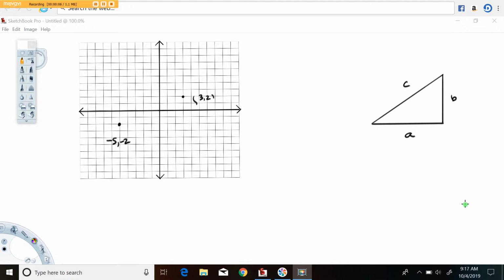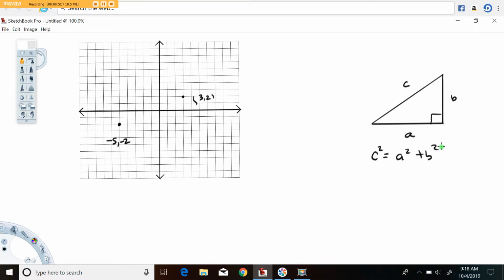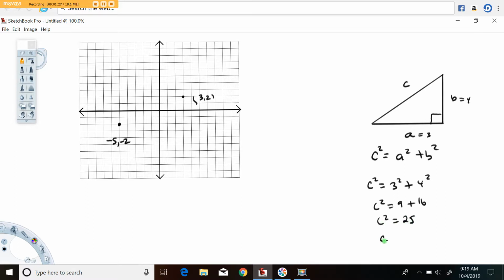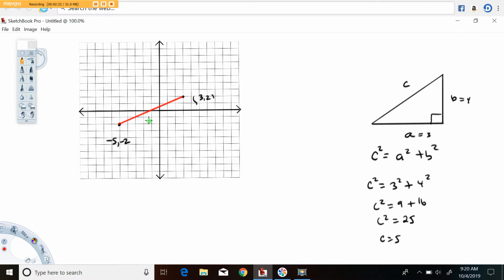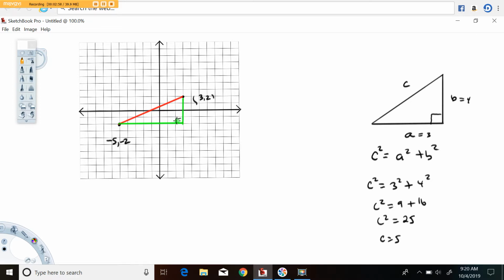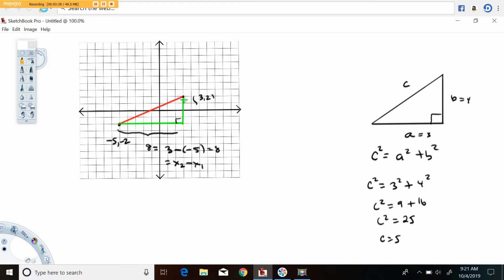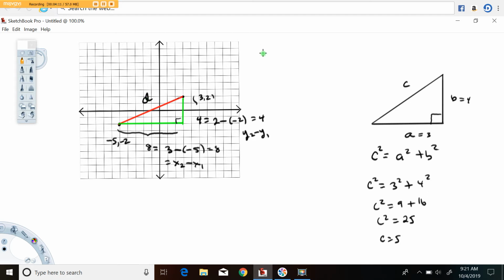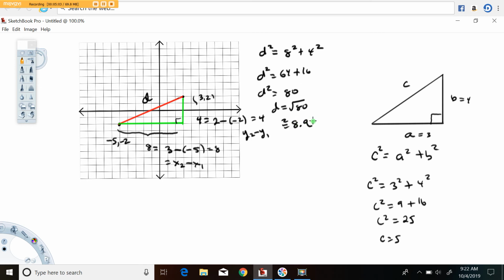How to calculate the distance beteeen two point